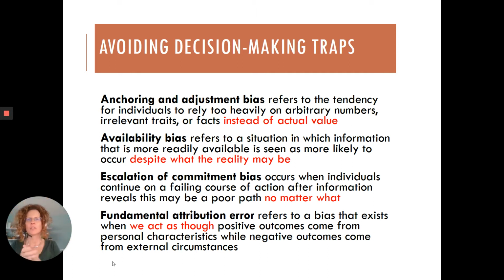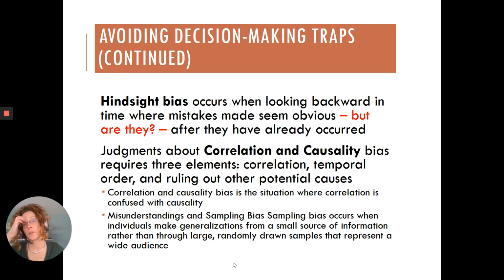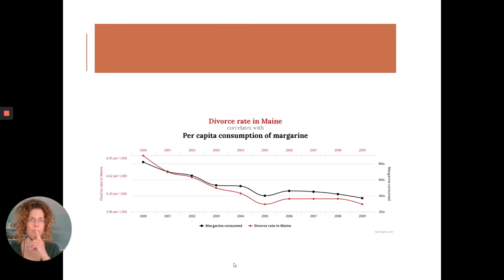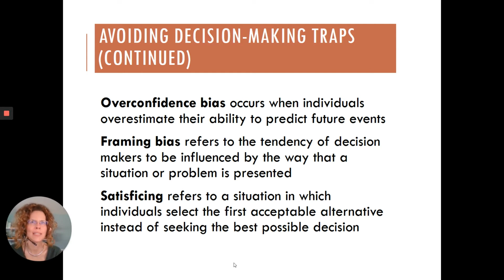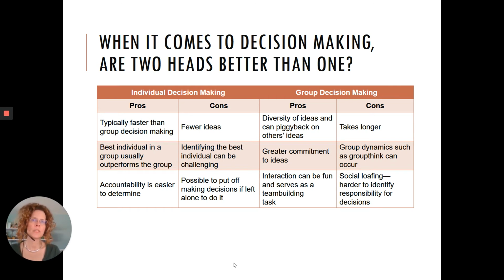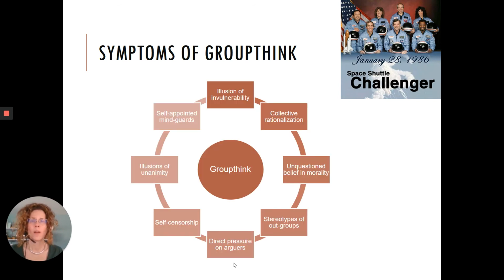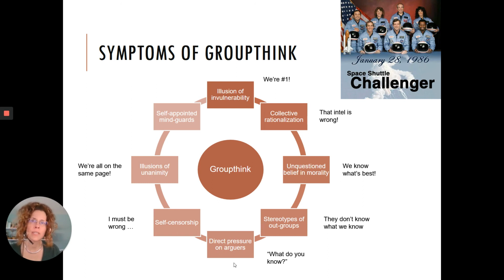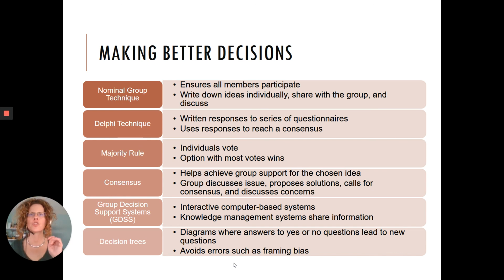Chapter 11 Part 2 Narrated PPT